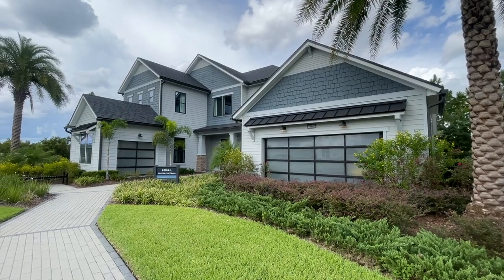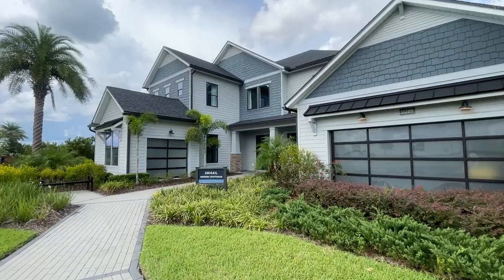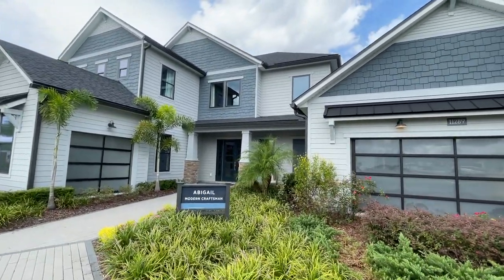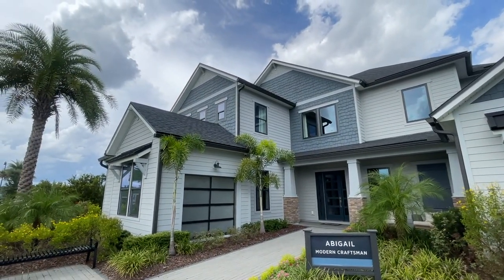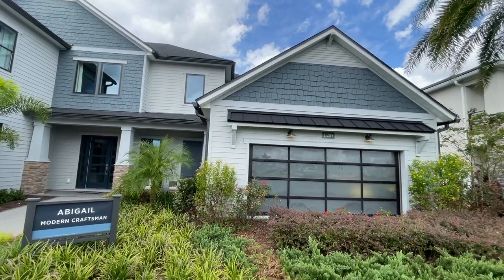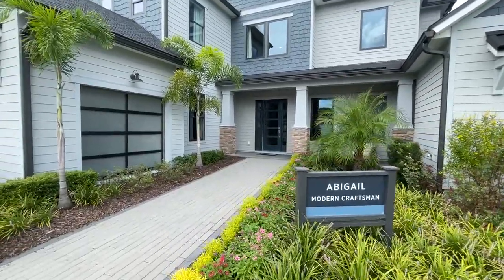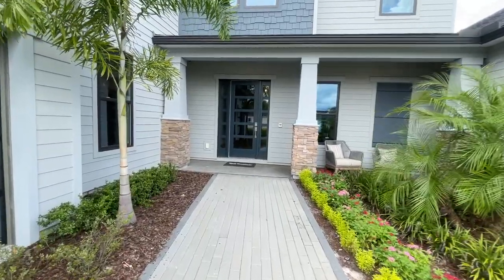Jacksonville Fl | Toll Brothers | eTown | Model Home Tour | 4,149 SF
In this model home tour, we will be viewing the Abigail Floorplan by Toll Brothers which is located at Edison in eTown's master planned community. This model is a part of the Toll Brothers Estate Collection. The current base price (of the creation of this video) is $765,995. However, that does NOT include the options and upgrades as well as the lot premium.

If you are considering moving into Jacksonville and need help finding a home in this demanding market, allow me to help. Regardless of homes being sold-out everywhere, you go, through the relationships that I have within the industry of builders, and an unwillingness to compromise, we will find you your home!

Dr. Adrian A. Gentry, Dr. Real Estate Jax
“Changing REAL Lives Through REAL Estate”
Sieva Realty

Moving to Jacksonville? Have a real estate need or question? Book a consult with me today!